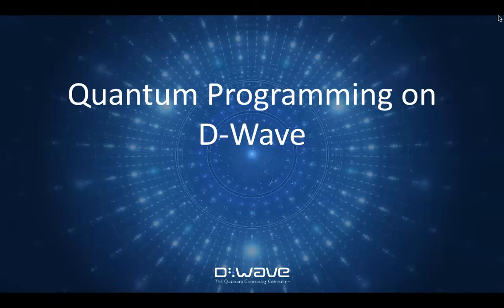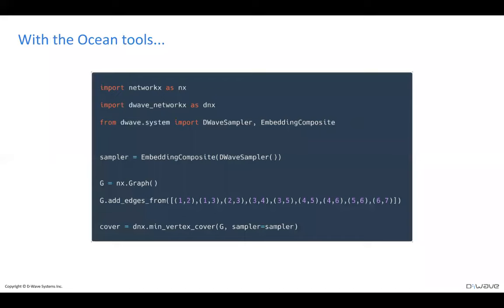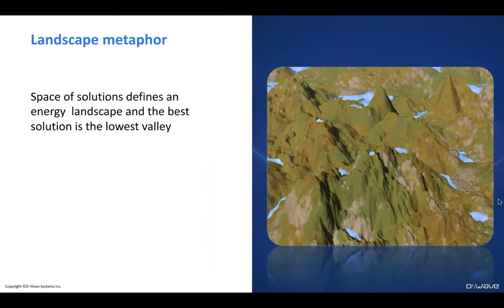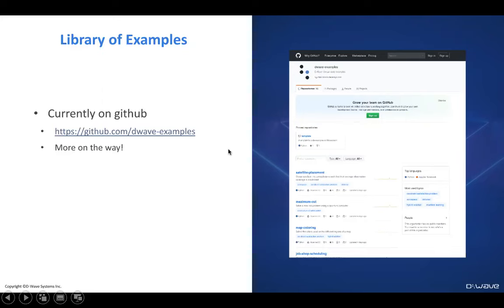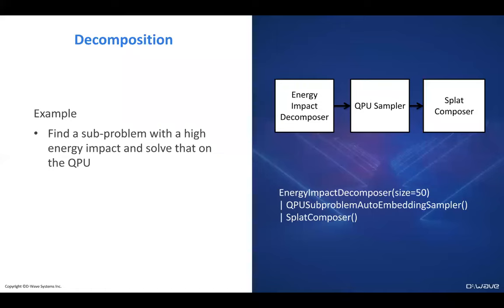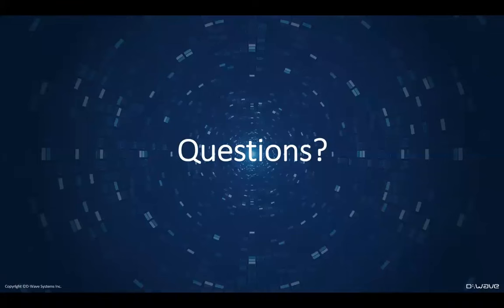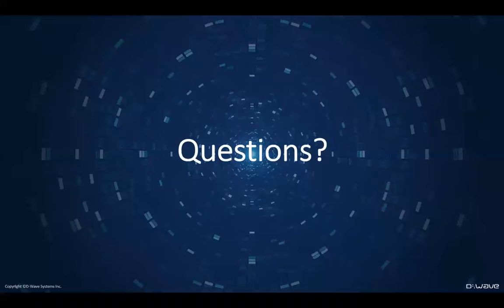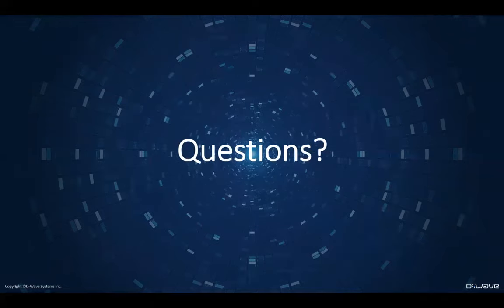Quantum Programming with D-Wave | Webinar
Solving a problem on a quantum computer requires that it be formulated in a way the computer can understand. D-Wave’s Ocean software development kit includes a suite of open-source Python tools on the D-Wave GitHub repository for solving hard problems with quantum computers. It also includes D-Wave Hybrid, a simple open-source hybrid workflow platform for building and running quantum-classical hybrid applications.

Watch this update on quantum programming with Ocean and Hybrid and listen to an extended Q&A session with our panel of experts.

Ready to get started? Sign up for Leap, the quantum cloud service,